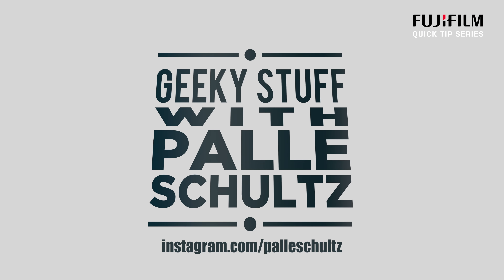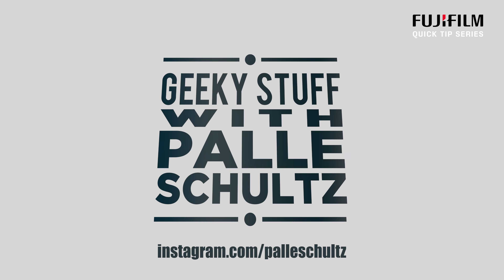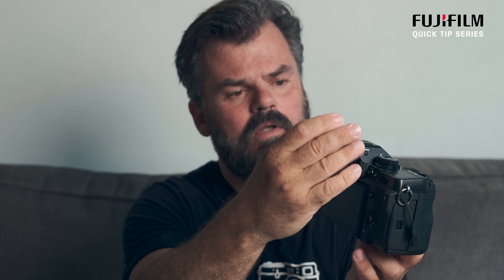Fujifilm Quick Tip series - Can you swap the eyecup?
Can you swop the eyecup?

This video is the second in a series of Quick Tip videos, that will be released every friday, in the coming future.

The video says first video. Don't be confused, it actually is the second. ;)